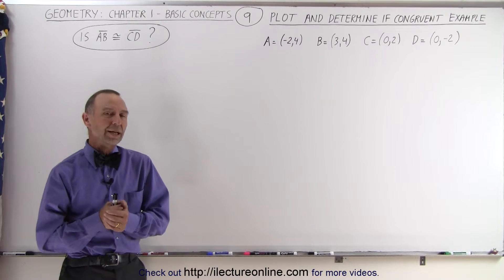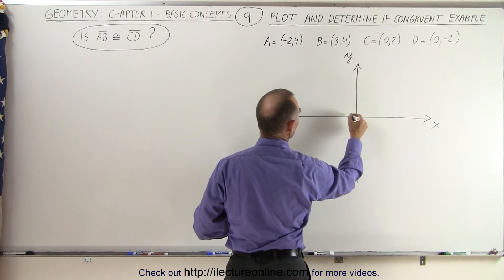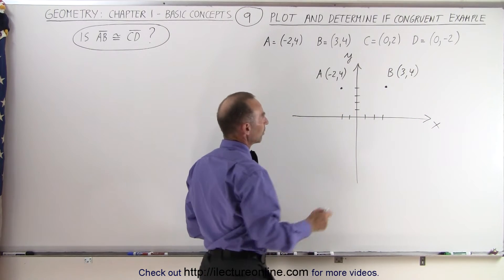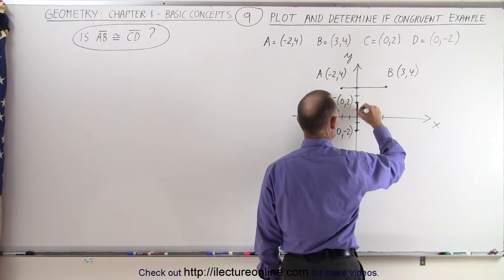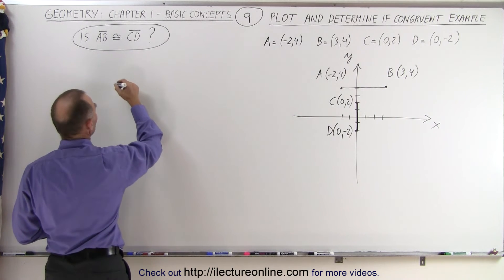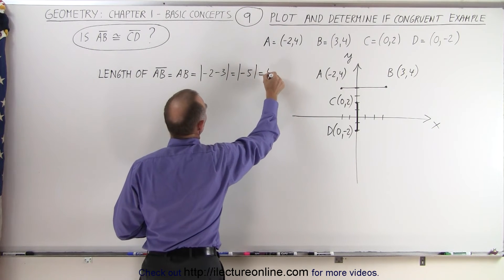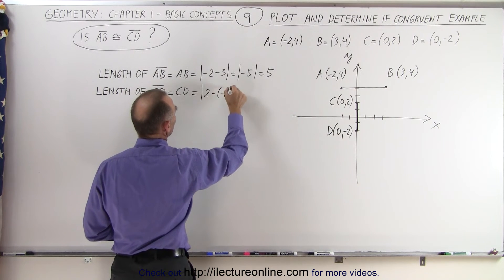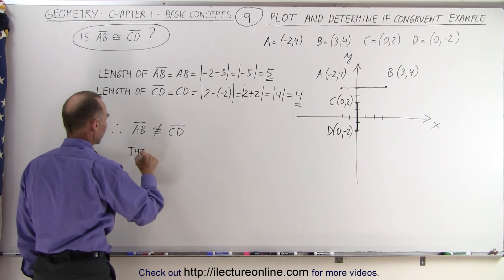Geometry - Ch. 1: Basic Concepts (9 of 49) Plot and Determine If Congruent: Example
In this video I will, given 4 points A, B, C, D, plot the line(AB) and line(CD) on the x-y plane and determine if the 2 lines are congruent in length.